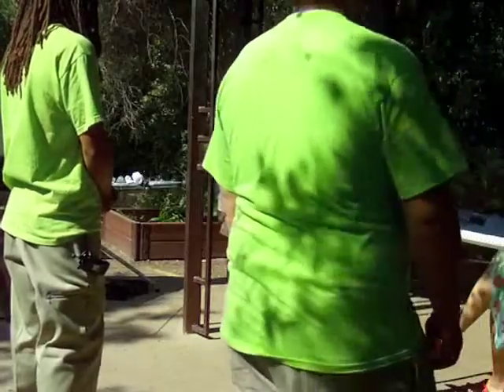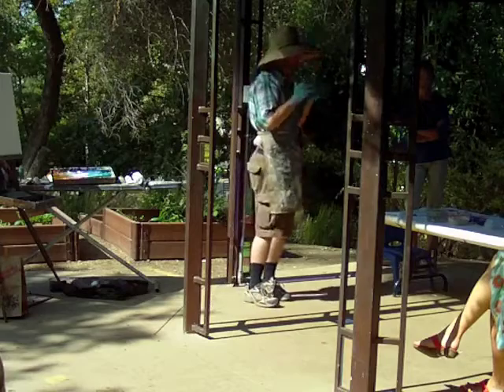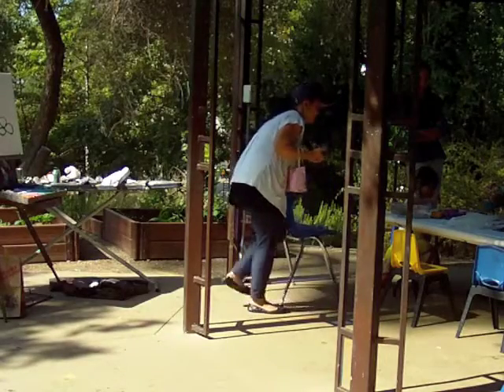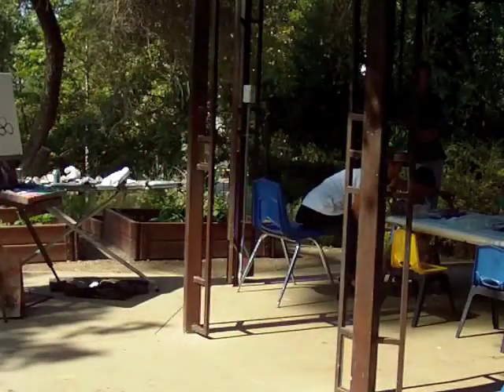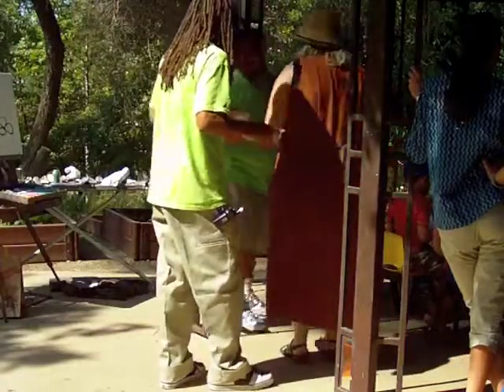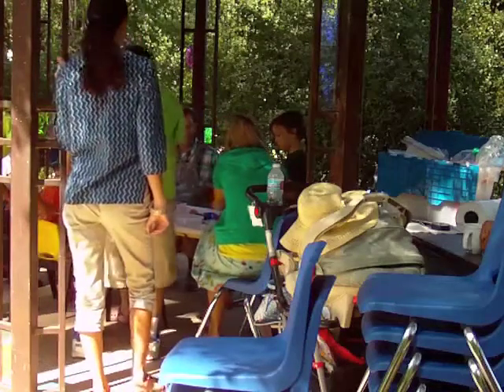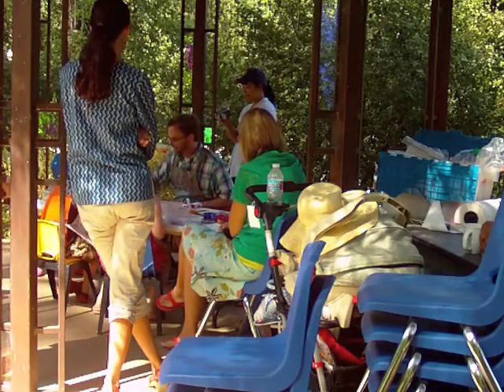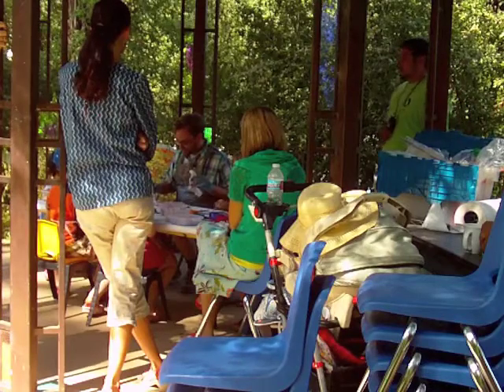kidspace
painting "plein air" with a group of kids at the Kidspace Museum!  I managed to keep their attention for 45 minutes! here's the edited highlights... sorry for the low quality camera and sound